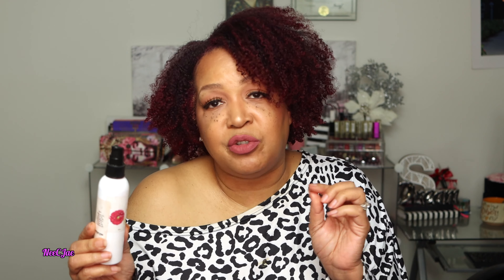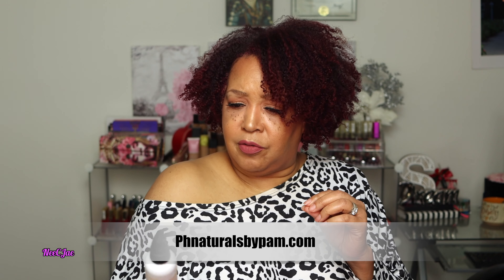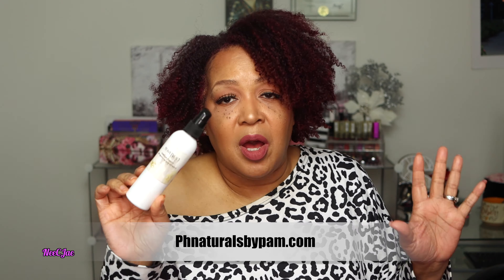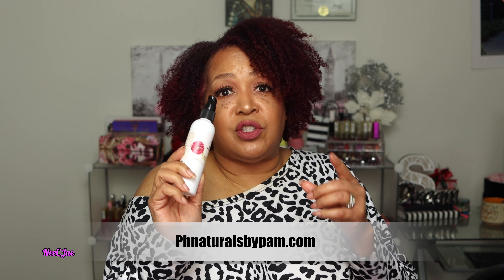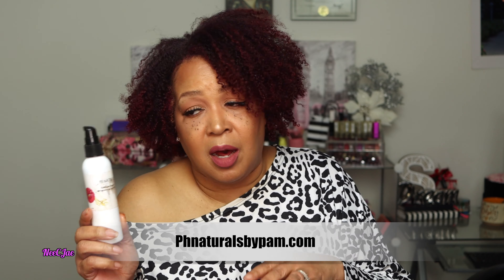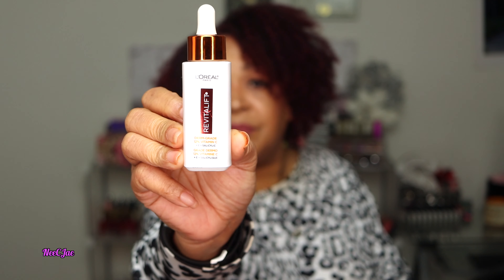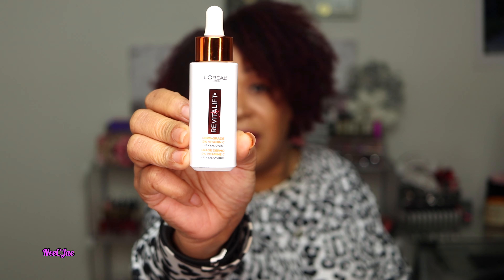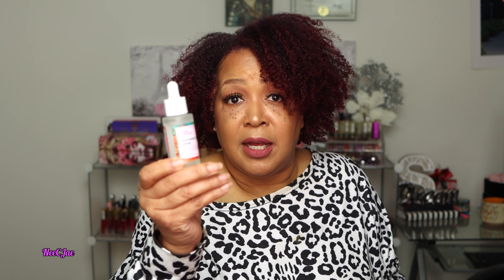Monthly Favorites! | Skincare, Makeup, Shoes, Hair & More | Over 40 & 50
Hey beauties!! Today I wanted to share my favorite products for the month ofJanuary. My monthly faves. This is a short and simple video.

Publishing: 10k2 Flight Music
Stephanee’s Groove: Written for NeeCJae by Ray Johnson